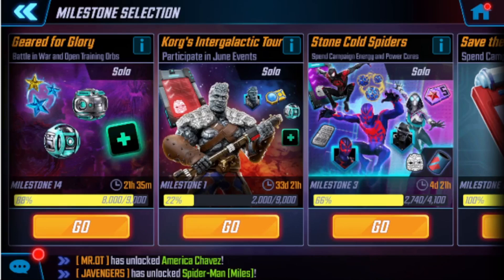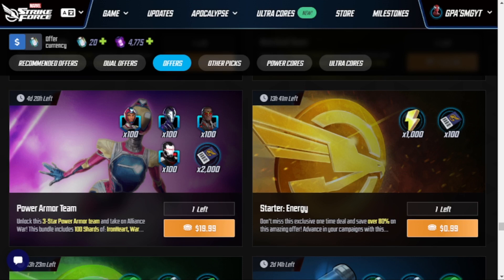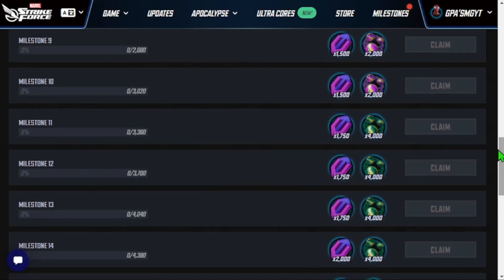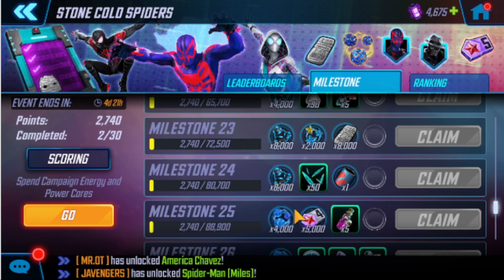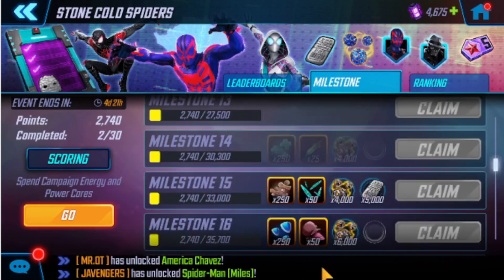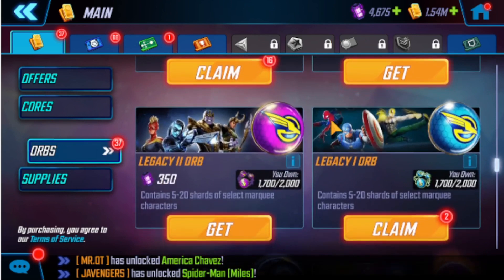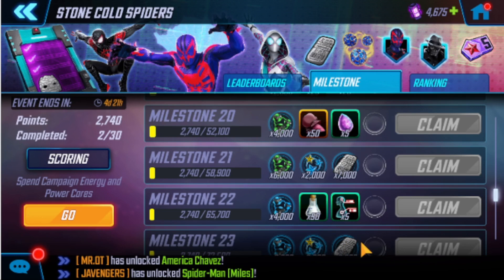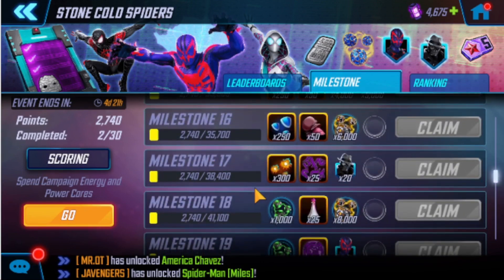Marvel Strike Force Stone Cold Spiders Event Guide and Breakdown